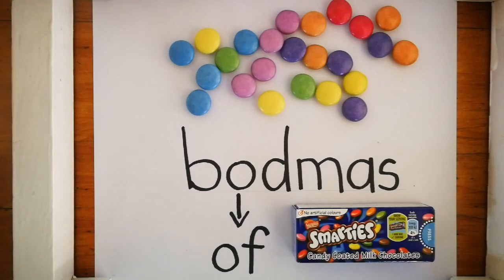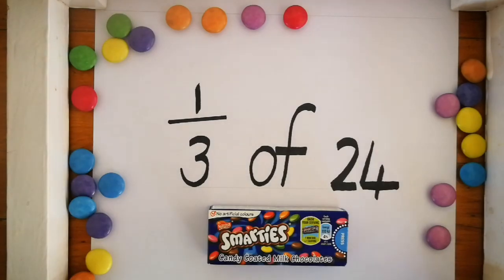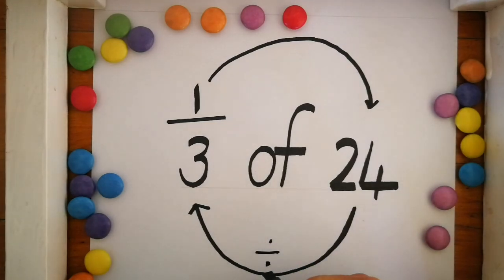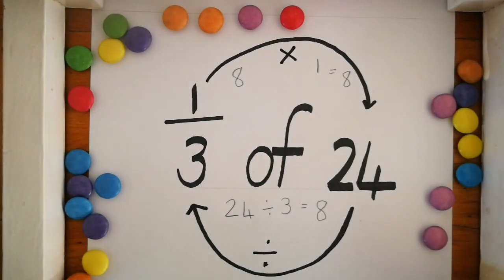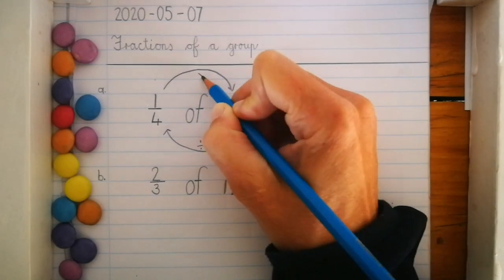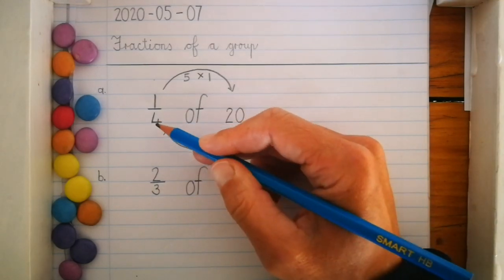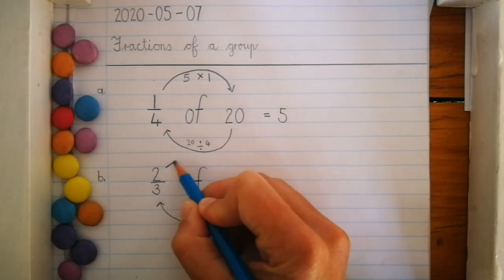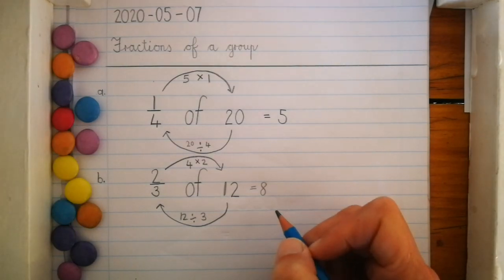A fraction of a group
This video helps Grade 4 children learn how to solve "of" problems using the smile and a rainbow method.